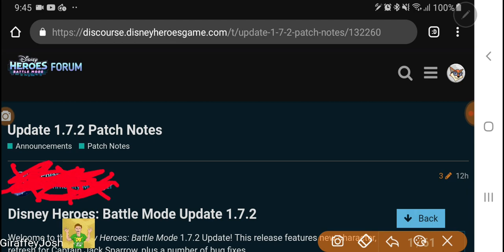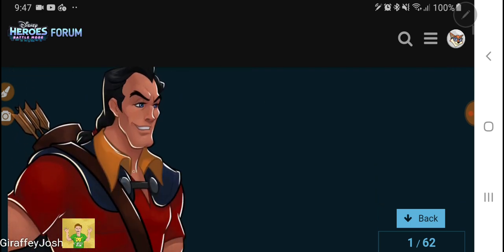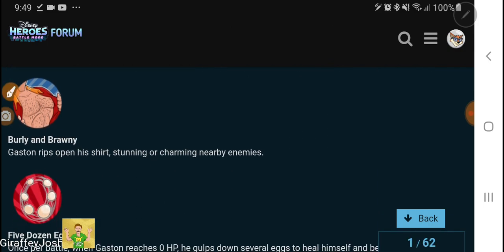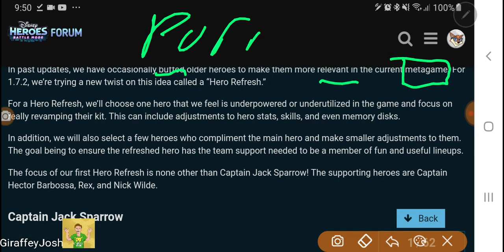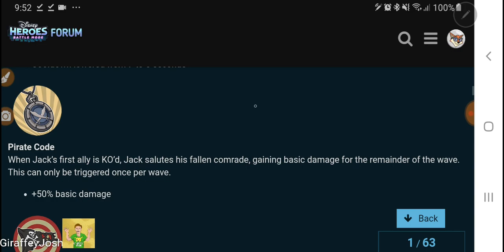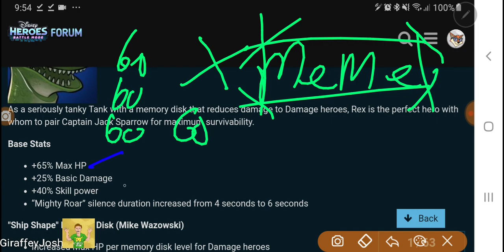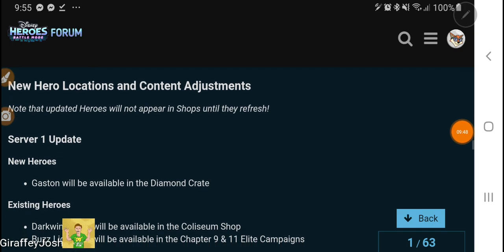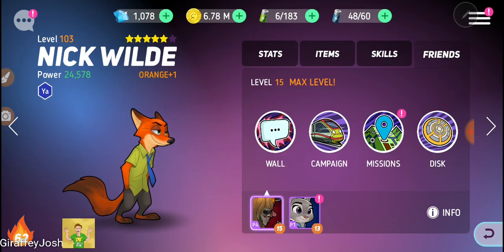Disney Heroes Battle Mode: Update 1.7.2 Breakdown & Review